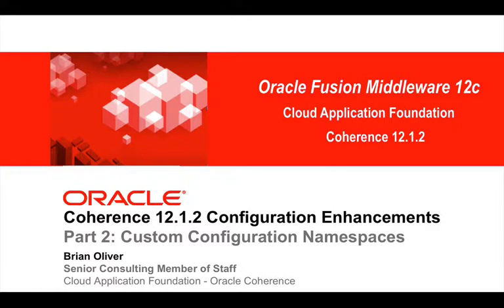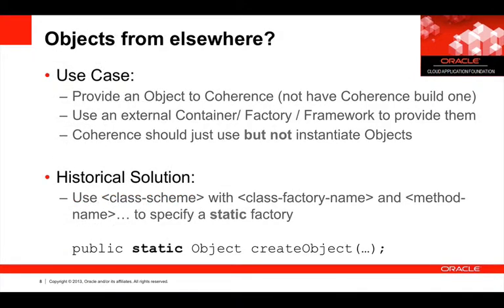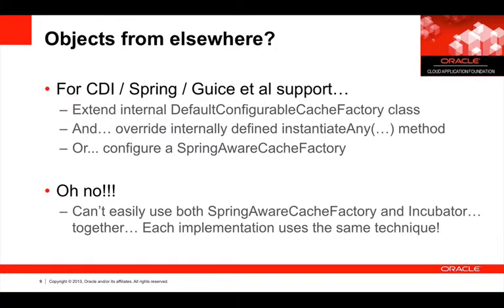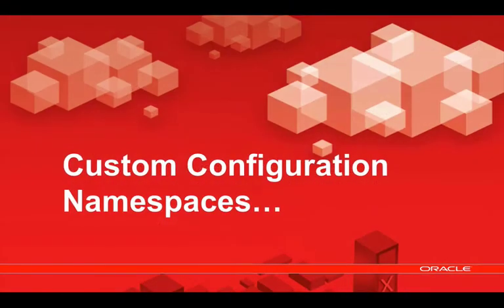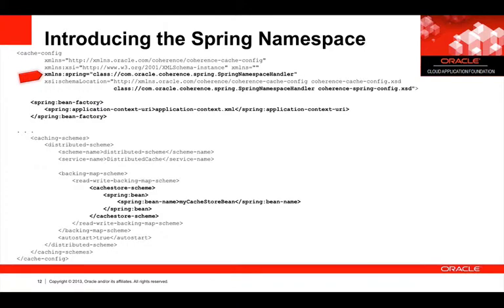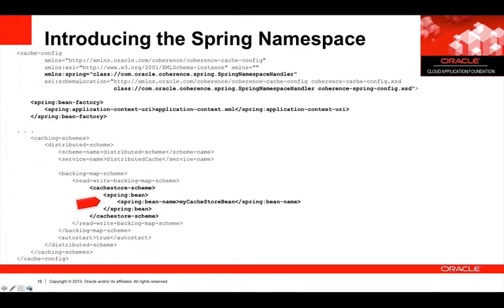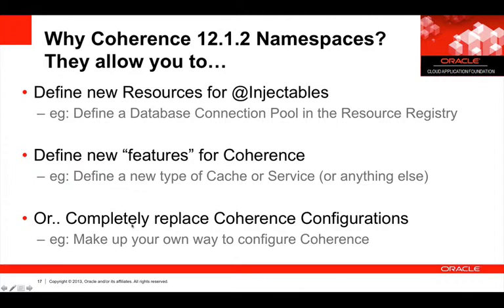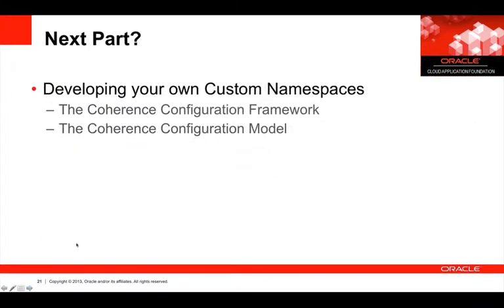Coherence Configuration Enhancements - Part 2 - Custom Configuration Namespaces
An overview of the new custom configuration namespaces support included in Oracle Coherence 12c (12.1.2) release.